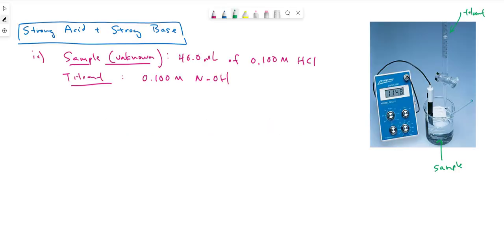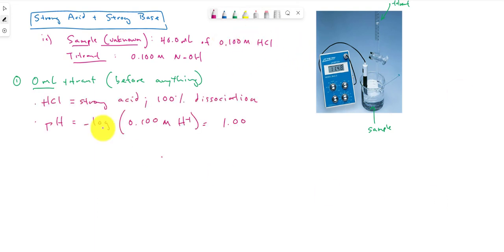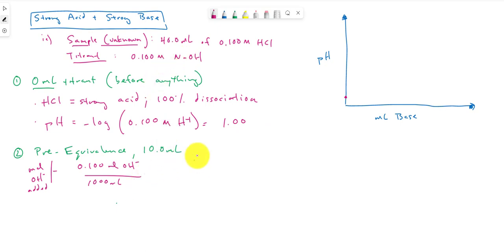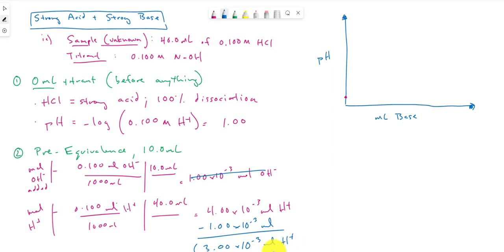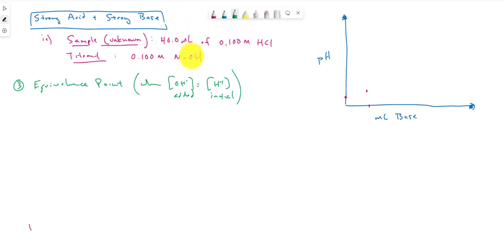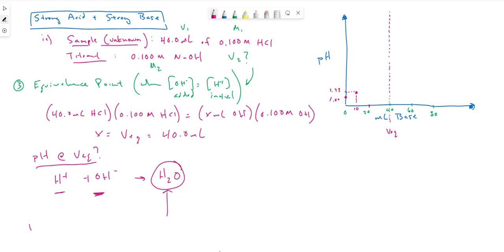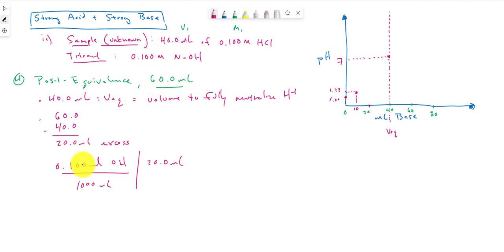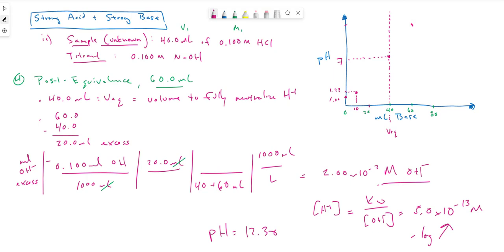14.14b Titrations - Strong Acid plus Strong Base